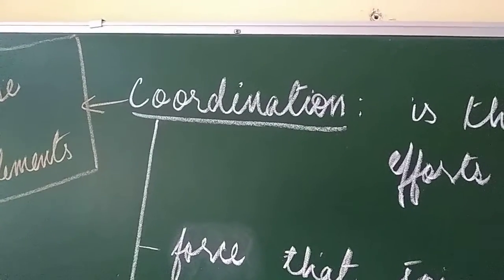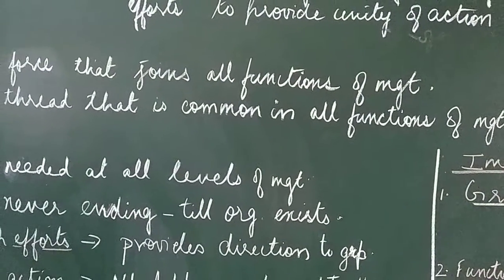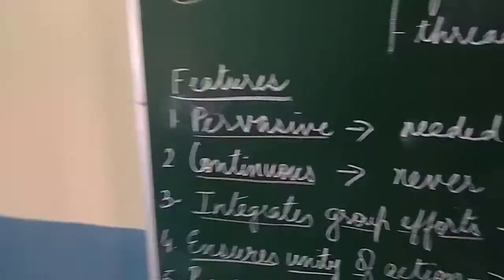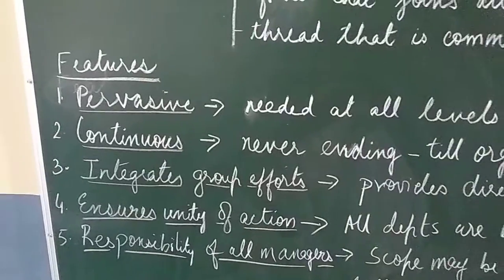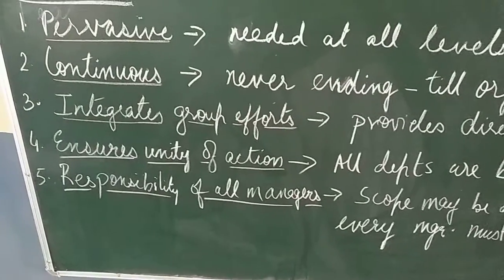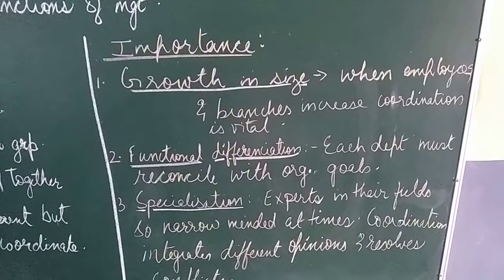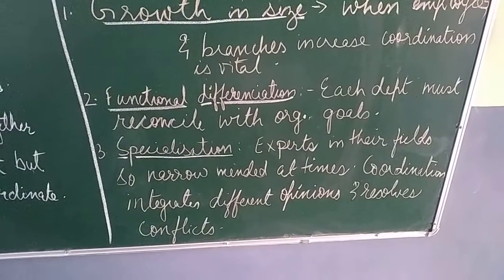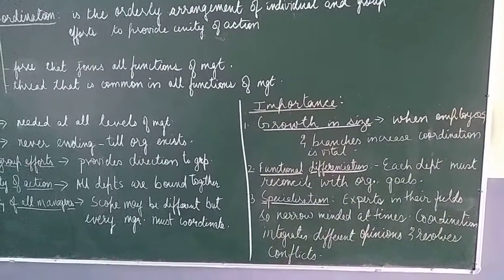Business studies class XII